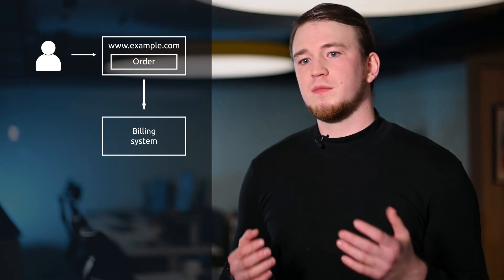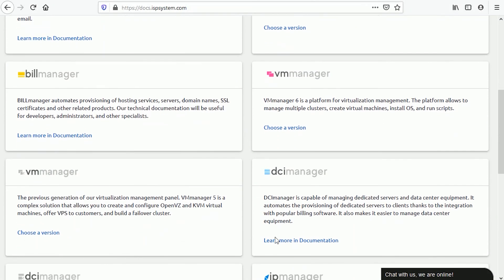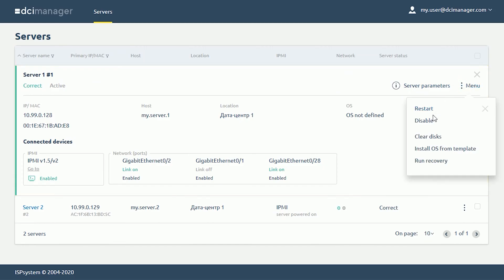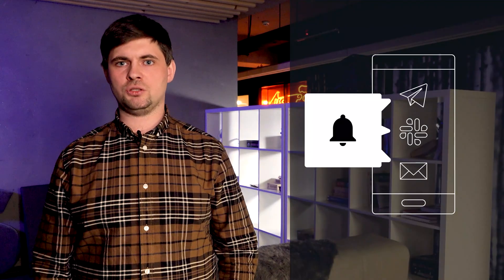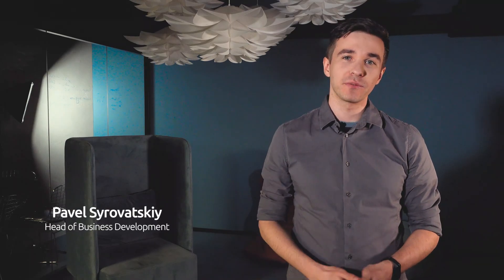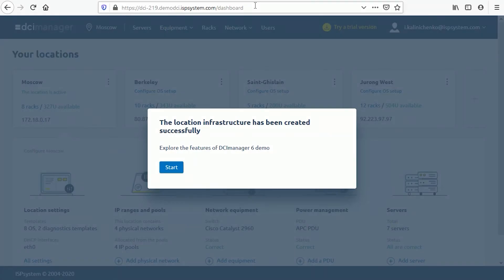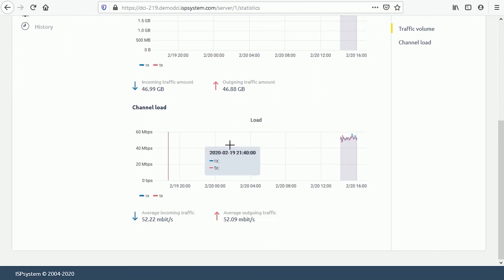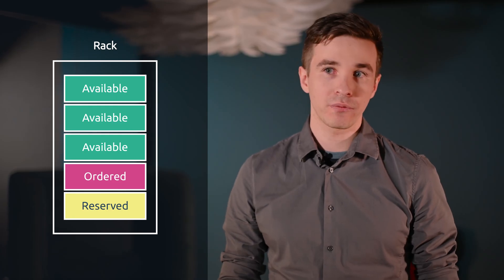DCImanager: platform for server and data center equipment management. [Features overview]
DCImanager automates provisioning of dedicated servers, makes it easier to manage and control data center equipment. Try free or watch demo

Music Info: Corporate Ambient - AShamaluevMusic